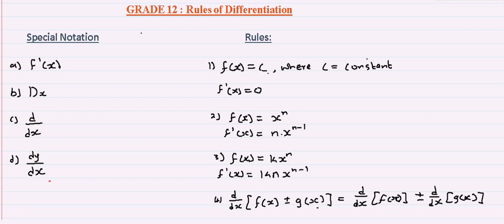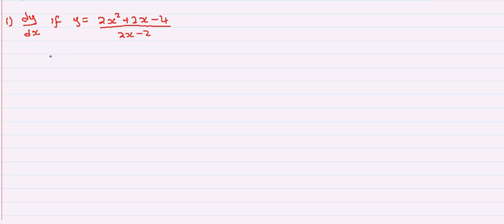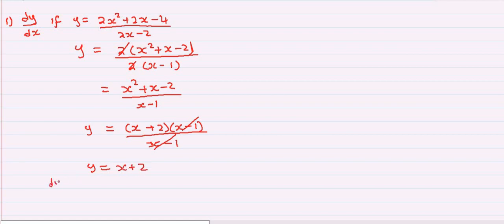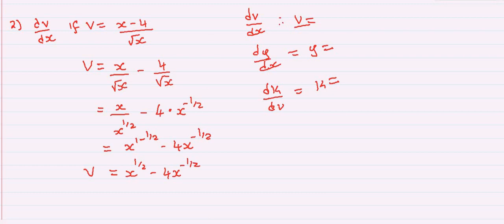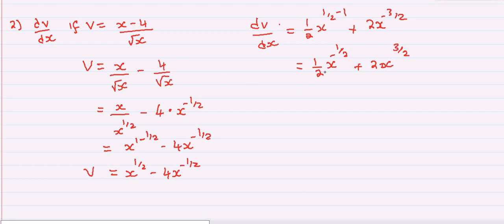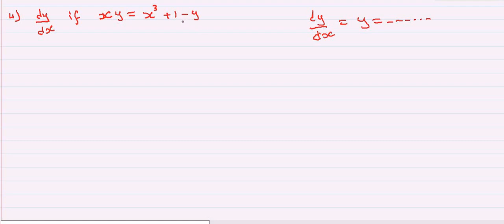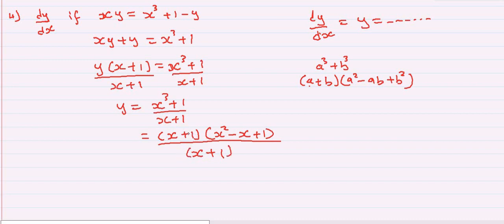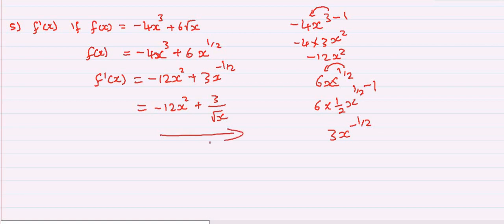Grade 12 Rules of Differentiation no2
This video explain basic rules of grade 12 differentiation.